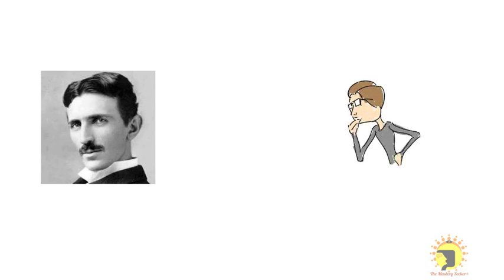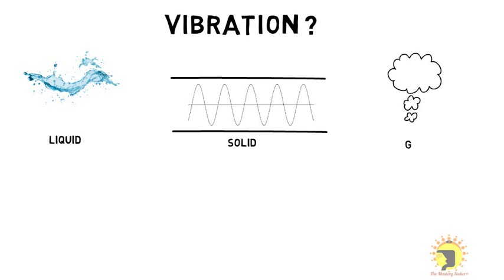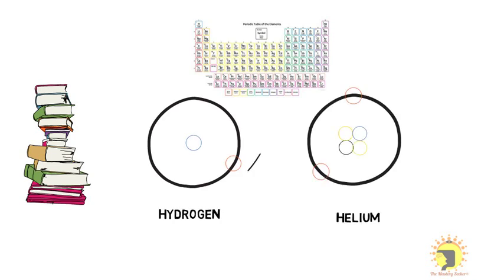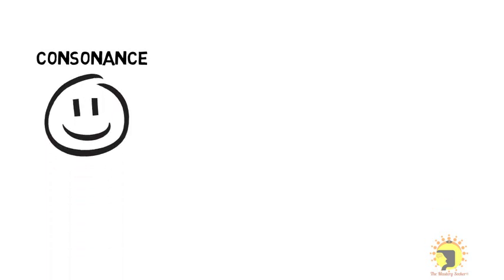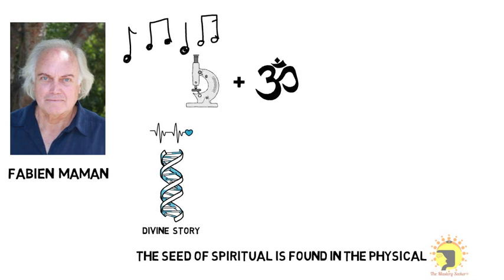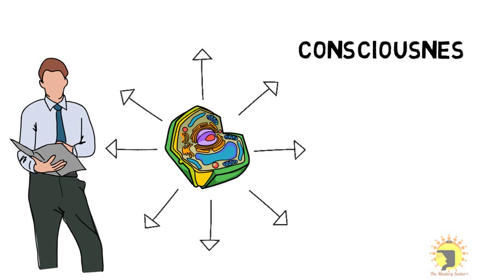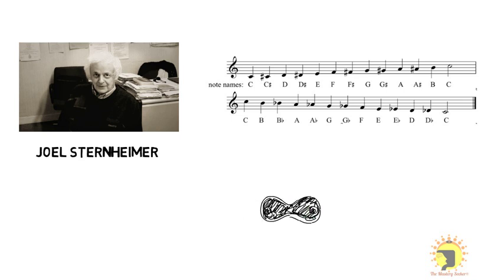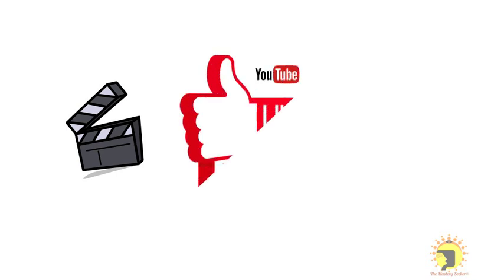The Secrets Of Vibration & Frequency Part 1 (Scientific Approach)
This is the work of the Mastery Seeker team. We at Mastery Seeker make the kinds of stuff on the basis of what renowned people had already put forth brilliant work for benefit of mankind. Only educational, motivational and mystical topics will be served here.

Credits:

Pics – Cells photo from Tama do

Source – Tama do.com

Research Papers:

Simon Heather’s why Music is healing?

Meera Raghu International Journal of Social work & Human
Services Practice Vol6 No3 July 2018 pp 75-88

 Articles extract – Maman 1997 the role of music in the 21st century

Photos from Google search engine.

non copyrighted music sappheiros - embrace chill